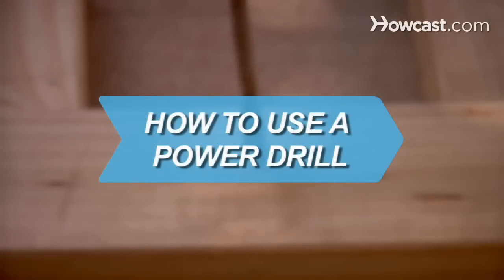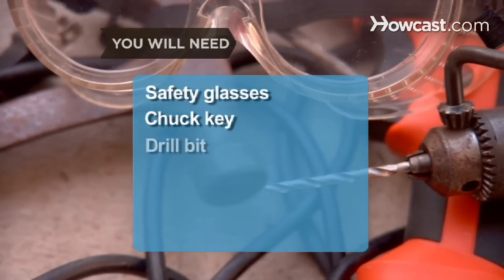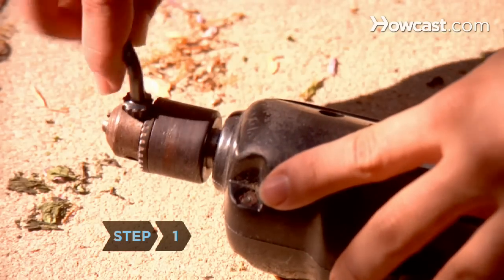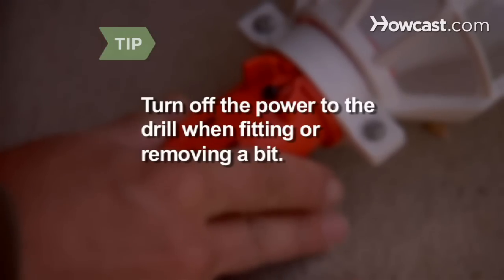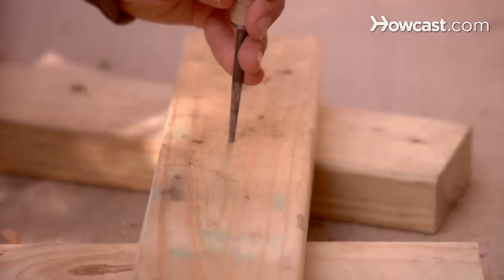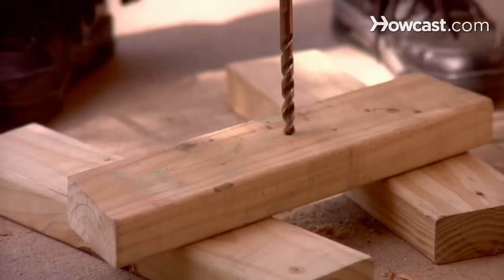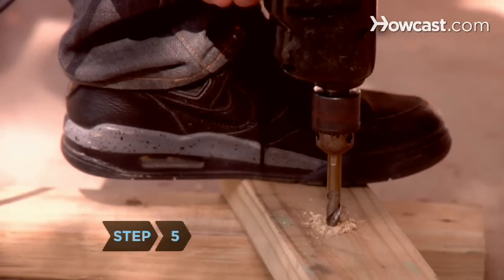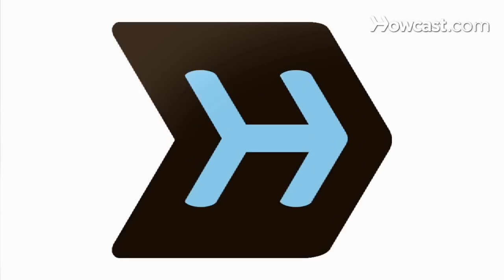How to Use a Power Drill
Power drills -- available as cordless, hammer, and plug-in models, can be used for drilling wood, metal, and masonry.

Warning
Always follow the manufacturer's directions when using a power drill. Safety glasses are advised when drilling in friable matter.

Step 1: Insert a drill bit
Insert the chuck key into the small hole on the side of the chuck and turn it counterclockwise until the chuck can accommodate the drill bit. Slide a bit into the chuck.

Tip
Turn off the power to the drill when fitting or removing a bit.

Step 2: Secure the bit
Turn the key in a clockwise direction to tighten the chuck. Make sure the bit is secured tightly.

Step 3: Mark the drilling position
Mark the position where you intend to drill. Use a hammer and nail punch to produce a small indentation at that point. This will prevent the drill from slipping.

Step 4: Start drilling
Turn on the power to the drill. Position the tip of the drill bit in the indentation, and start drilling at a low speed. Increase the speed of the drill gradually.

Tip
Keep both hands on the drill as you apply pressure to the trigger. Keep the drill perpendicular to the object you are drilling into.

Step 5: Remove the drill
Stop the drill when you have drilled to your desired depth. Remove the drill bit from the hole with the bit rotating at a slow speed.

In 2009, CIA interrogators were accused of threatening prisoners with power drills.